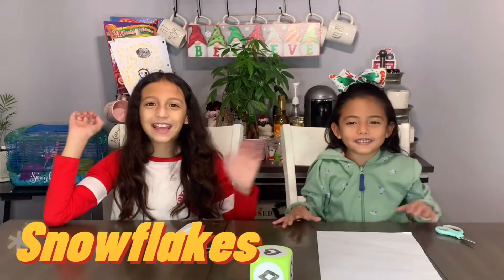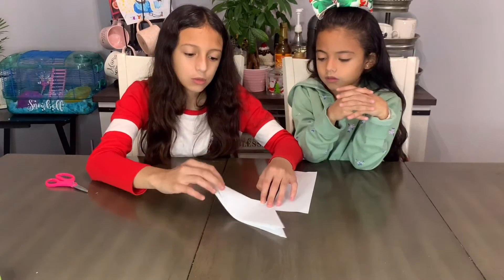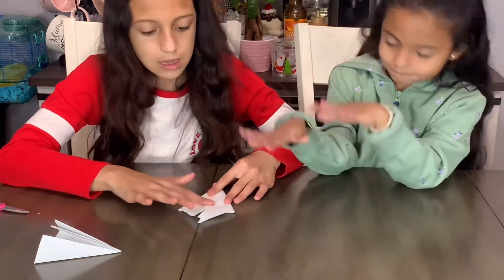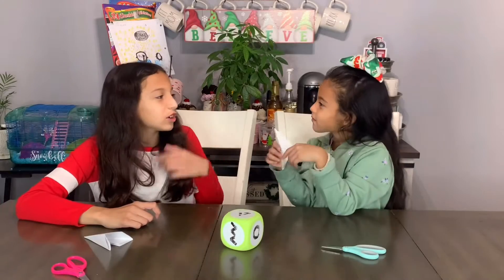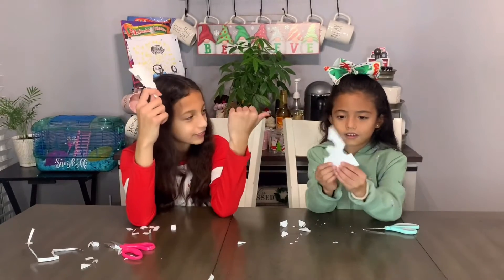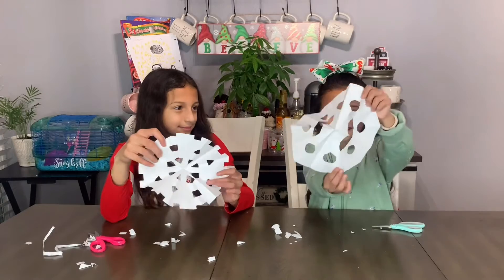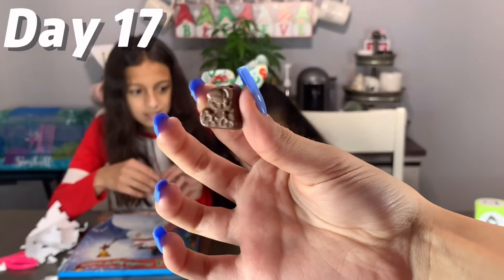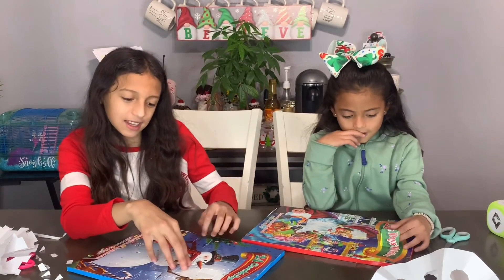We made SNOWFLAKES